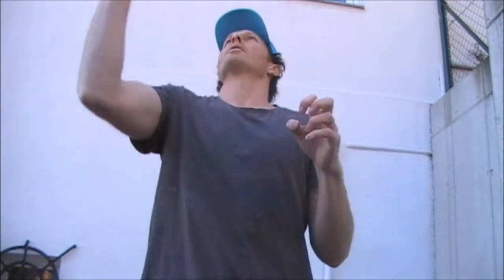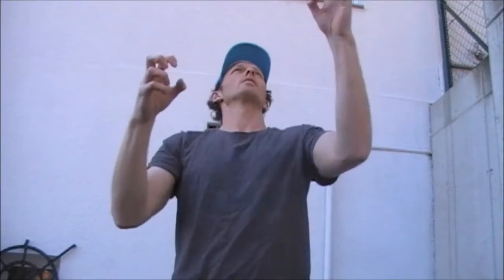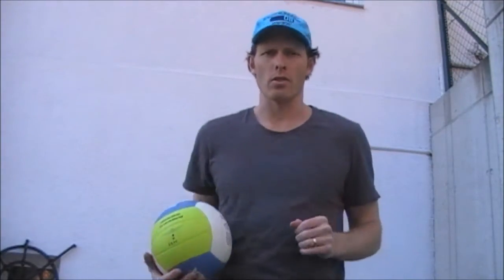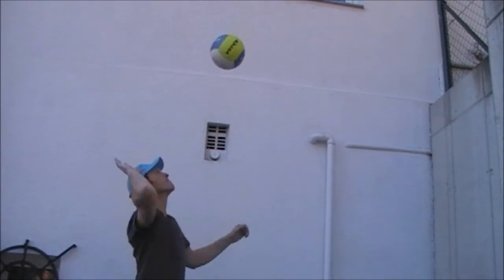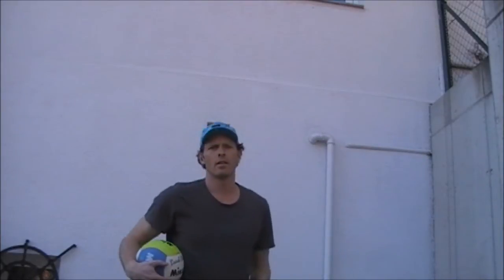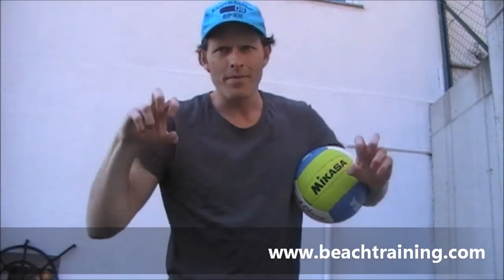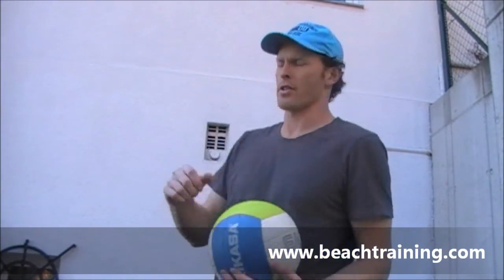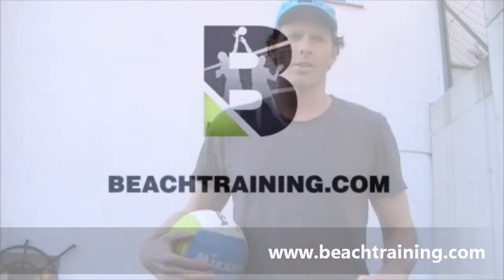Beach volleyball knuckle defense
Knuckles are very useful tool on a beach volleyball court. They can get you out of all sorts of difficult situations. This video explains how you can use your knuckles in a beach volleyball game and shows a very simple exercise that you can do in your back yard with a wall and a beach volleyball.